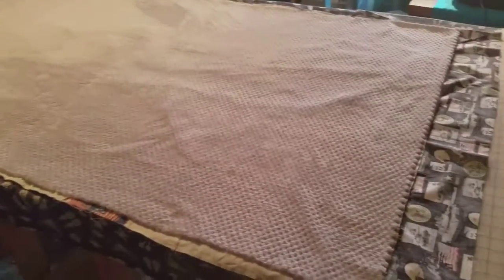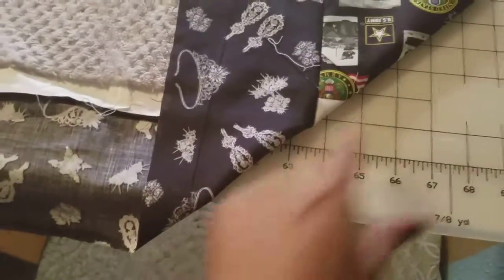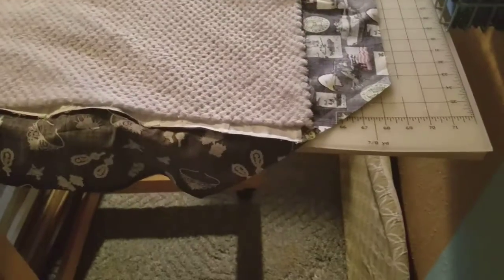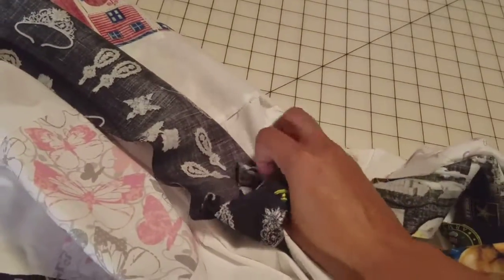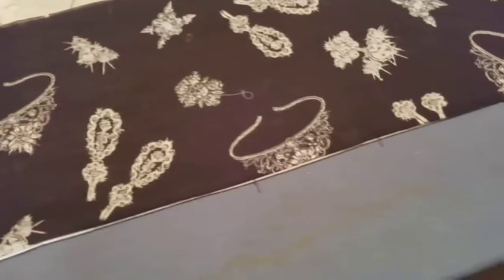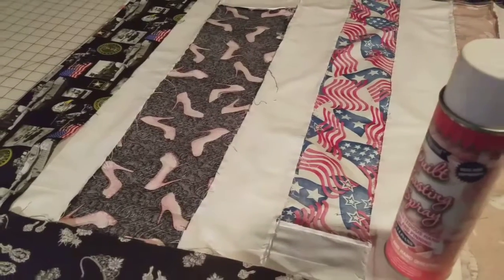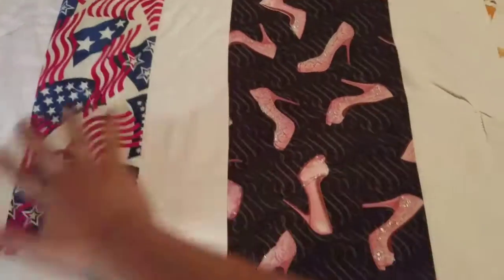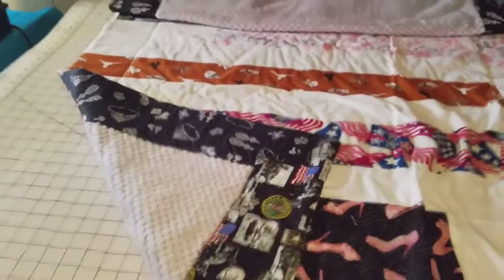14. Customizing a boarder for a RECTANGULAR quilt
Hey ya'll! So, if you make quilts and want to do a boarder that is not complicated at all. then this is it!

I have been looking all over youtube for this and all I found was "How to make a boarder for SQUARE quilts/blankets "!

1. I'm 'angler challenged'. (I think I'm saying it right...lol) and this is the closest thing I can wrap my mind on to understand. I hope I made it clear to understand.  Lol

Soooooooo, there you go. I'll ttyl! 💙✌🐔!!